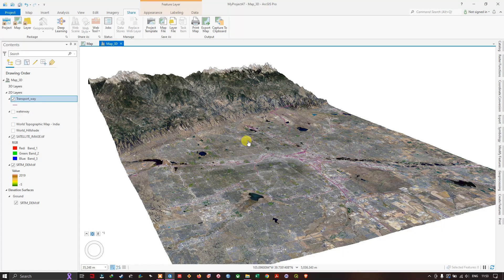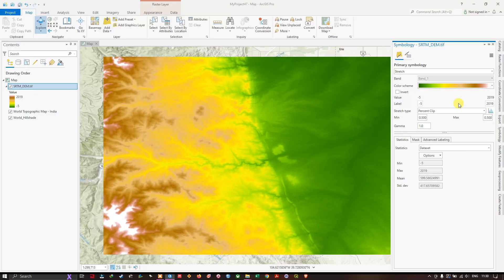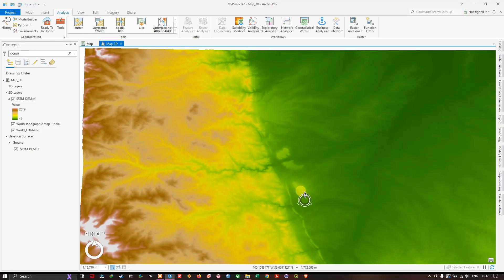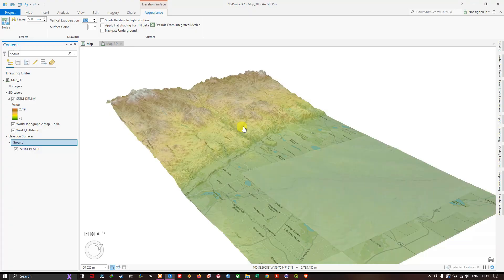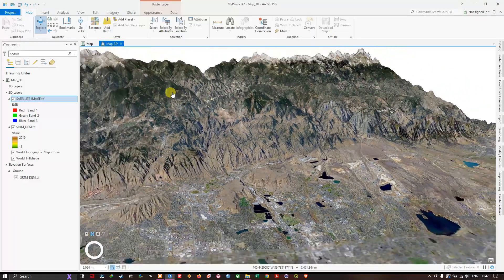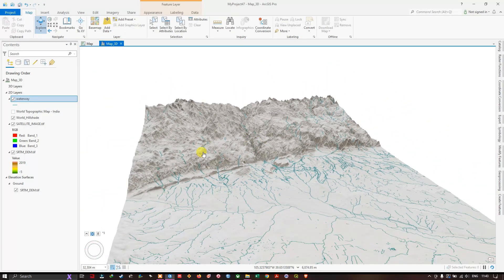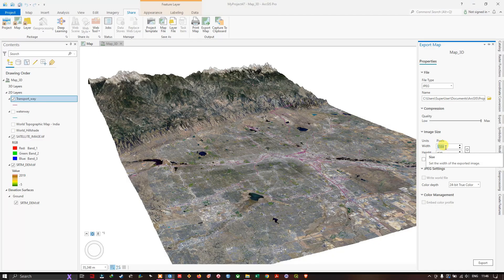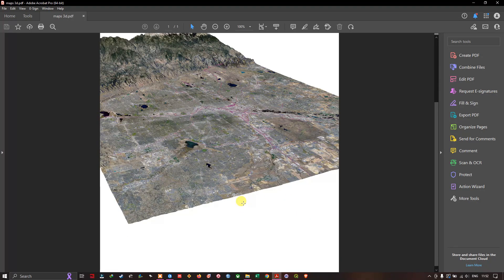How to Create 3D Maps in ArcGIS Pro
In this video tutorial you will learn how to create 3D Maps in ArcGIS Pro. Additional you will learn how to overlay satellite image, base maps and shapefile on 3D map. Visualize and Export 3D maps easily.
Practice Data:
00:00 Intro
00:21 Importing DEM
01:28 3D Map Preparation
02:25 3D Visualization
03:20 Vertical Exaggeration
04:38 Satellite image & Base map overlay
05:57 Shapefile overlay
07:07 Exporting 3D Maps